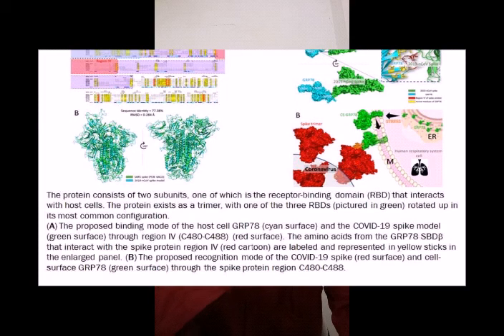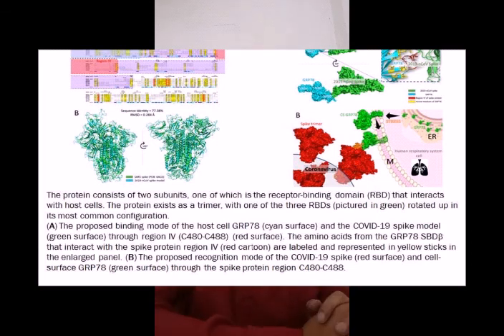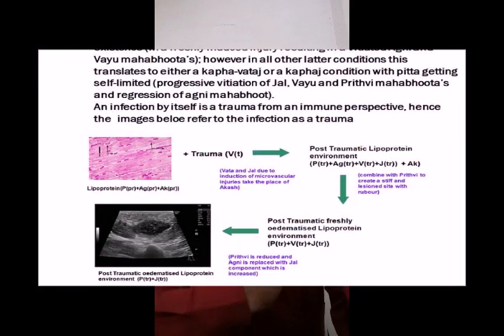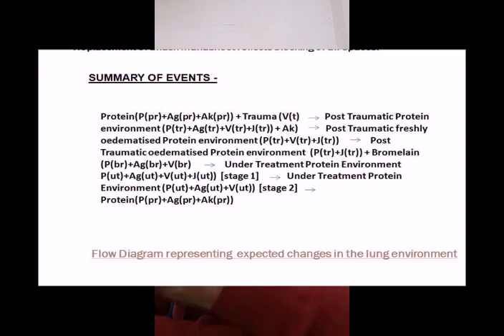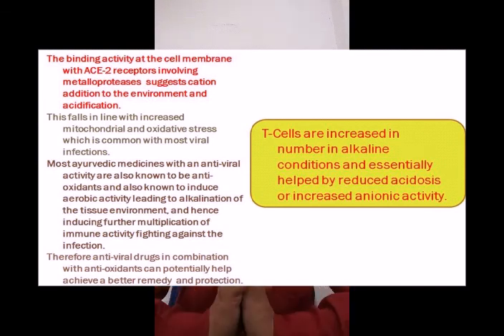Ayurveda and corona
Ayurvedic biochemistry of corona